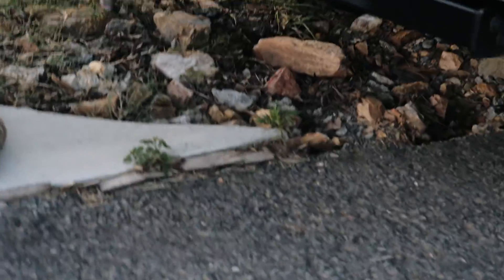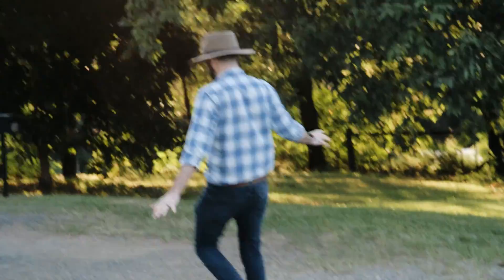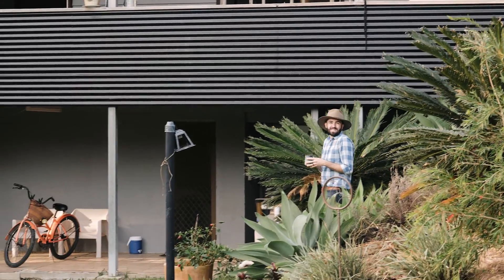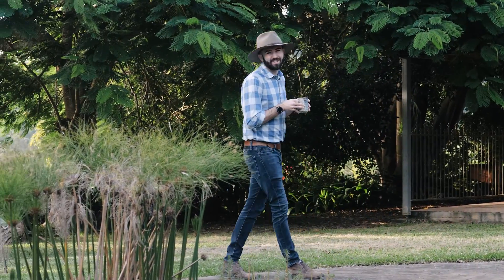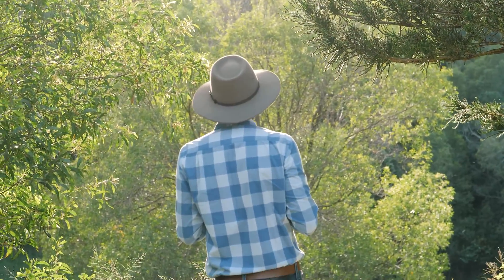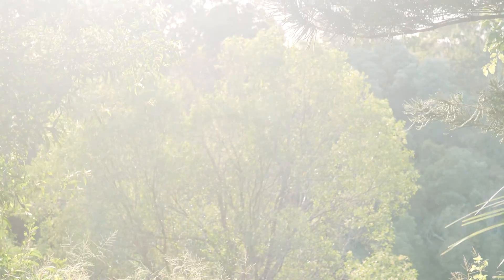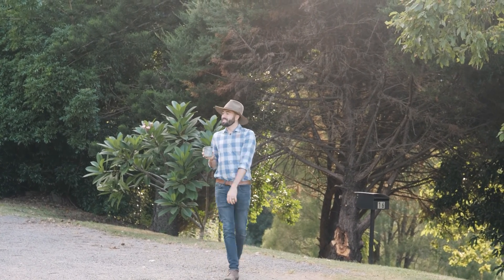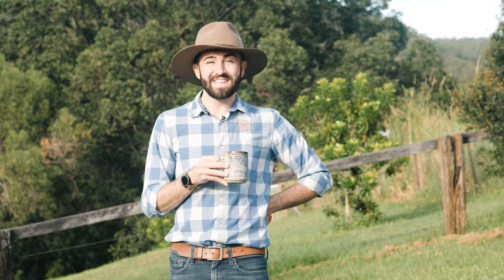AN EARLY START FOR FARMLYF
16 Canungra Court, Clagiraba

A fabulous 5 acres of rolling green hills, a character home & maybe even dual living options! If only Lisa remembered to bring the ponies...